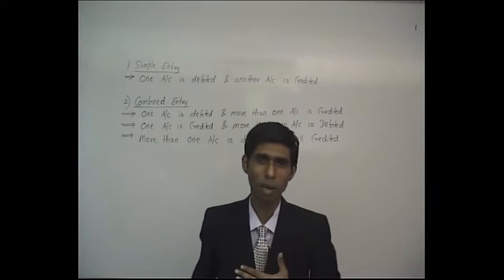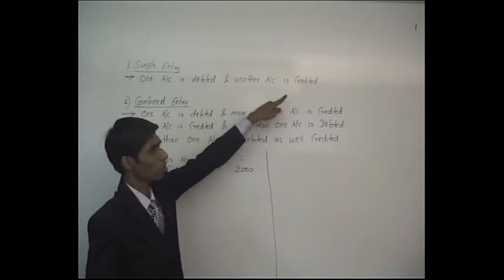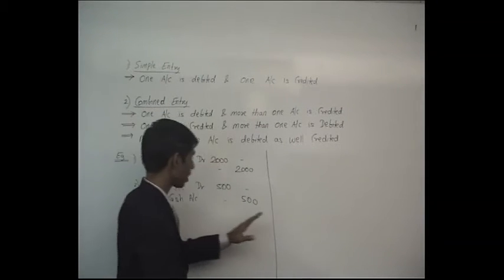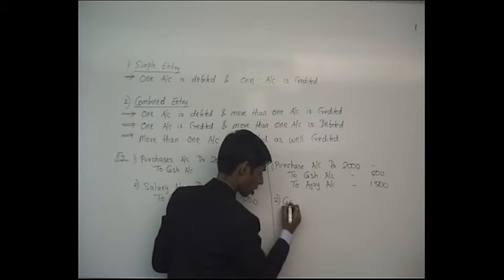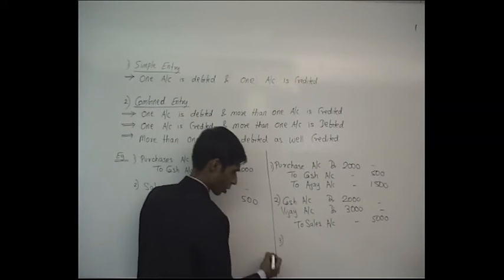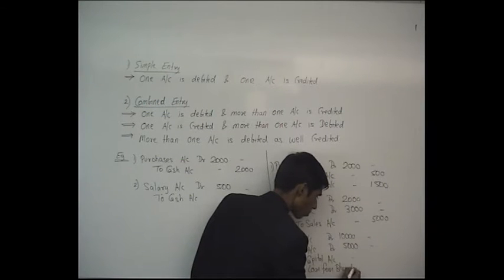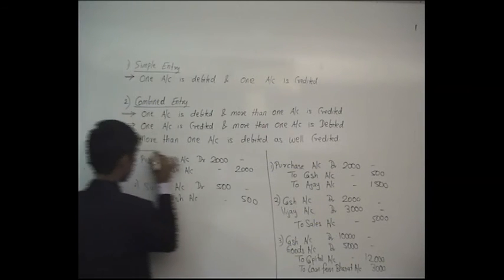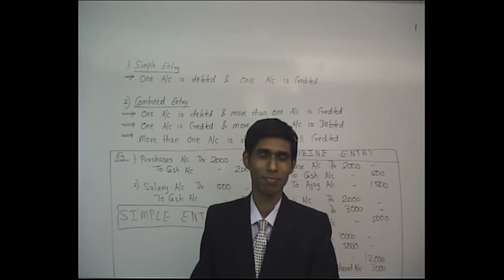FYJC ACCOUNT JOURNAL SIMPLE & COMBINE ENTRY THEORY